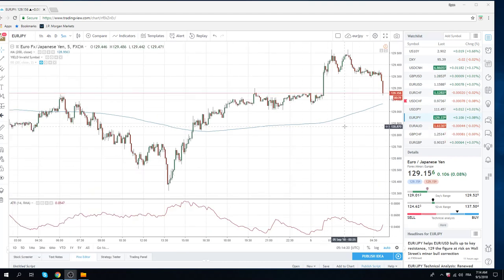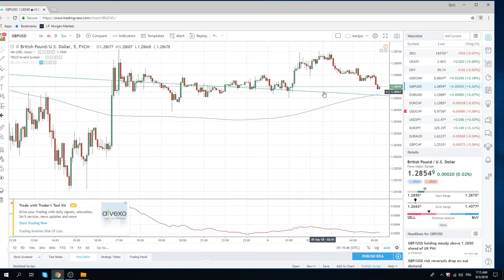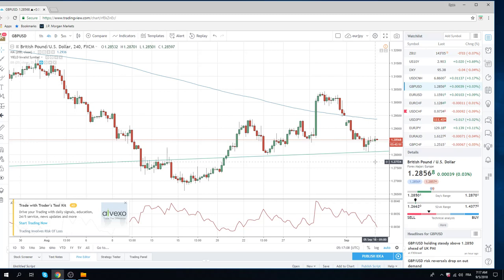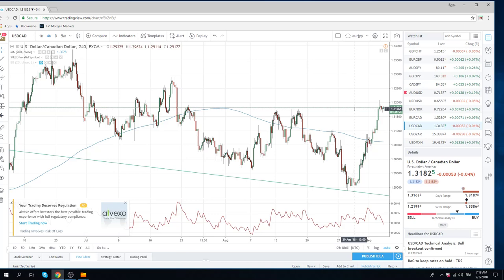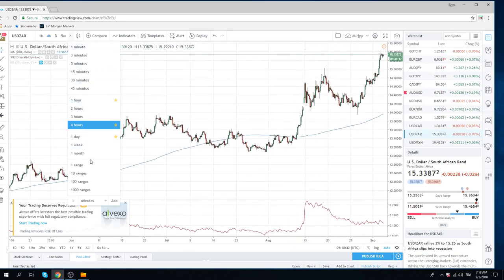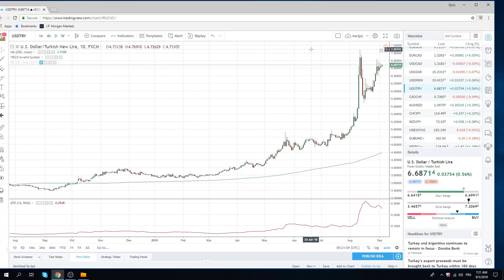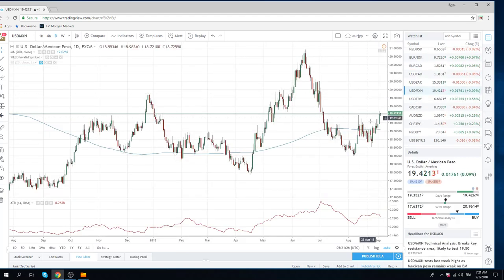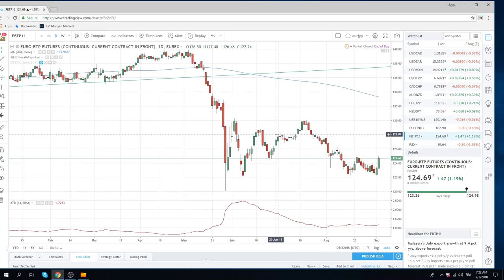05Sept18 FX & Crypto Opening Call - PrivateerFX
Our view on today's Open in the FX & Crypto markets.

trading cable over ISM release

Web: PrivateerFX.com

PrivateerFX is a marketing endeavour where a marketing man (& sometime stocks investor) takes these calls and publicises them.

Private Investors & Traders - modern day Privateers - can now get access to the same type of knowledge that used to be only for the biggest trading houses.

GOOD LUCK
Good luck from PrivateerFX to all traders who are trading today on the FX, forex or Crypto markets.

THIS WAS
05Sept18 FX & Crypto Opening Call - PrivateerFX

RISK WARNING
If you are interested in our site and YouTube channel it is likely that you will at some stage trade FX or Crypto Curriencies through a broker who will offer you margin.  Note that trading on margin carries a high level of risk, and may not be suitable for all investors.  Seek advice from an independent financial advisor if you are unsure as to your suitability.